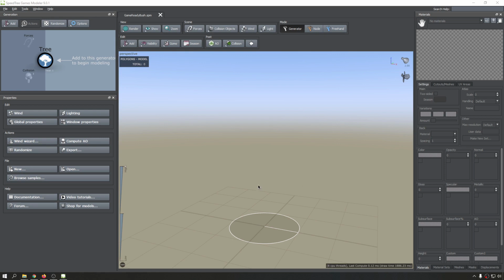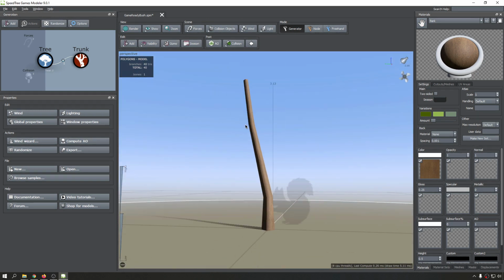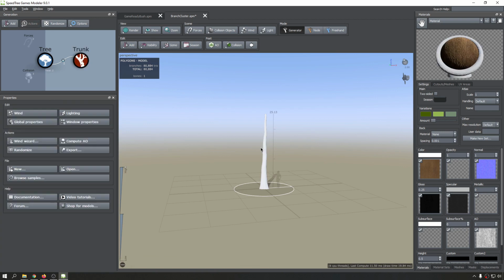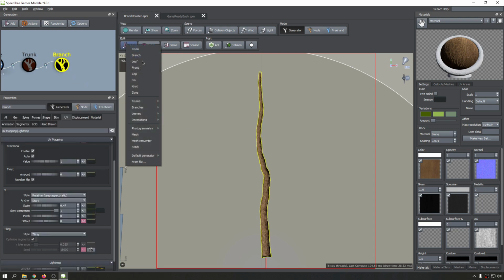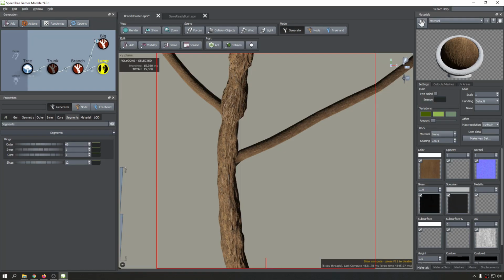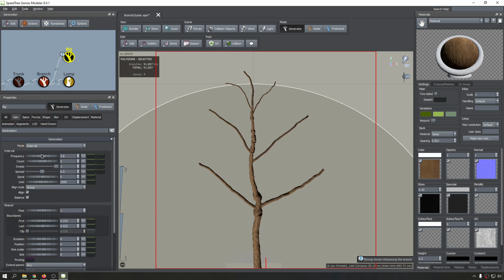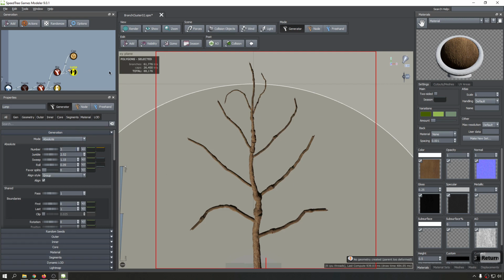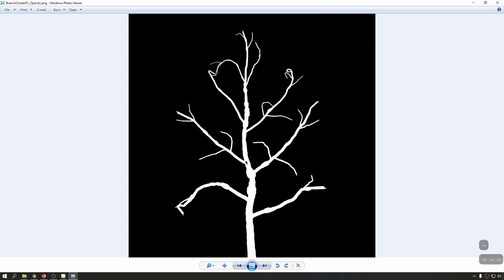24 Bush Structure And Material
24  Bush Structure And Material